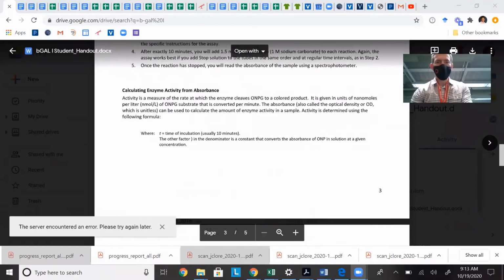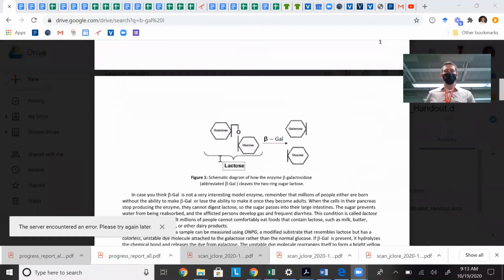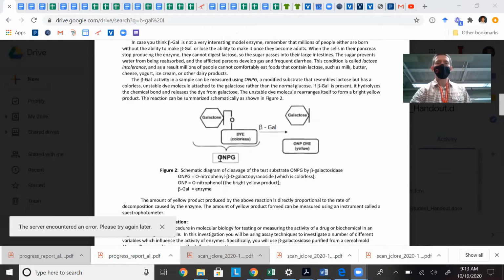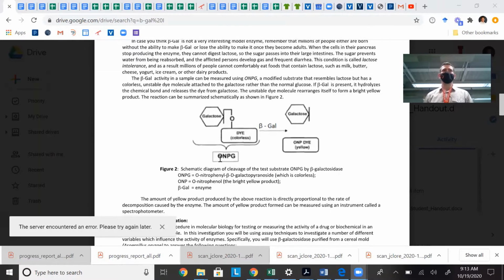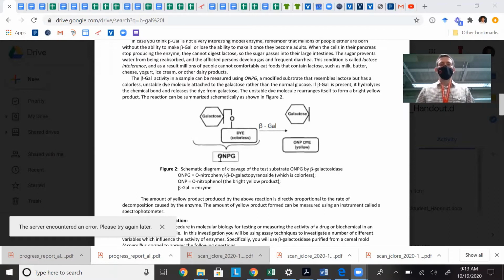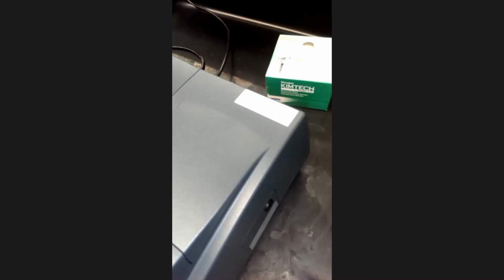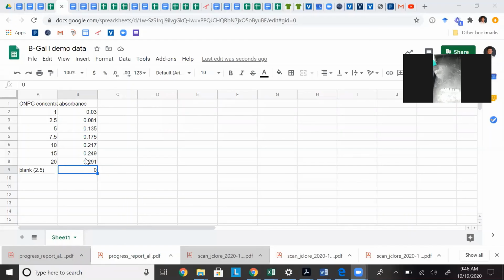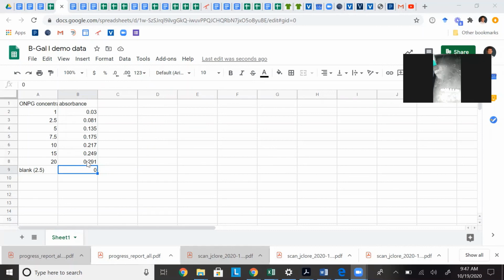B-Gal I lab demo